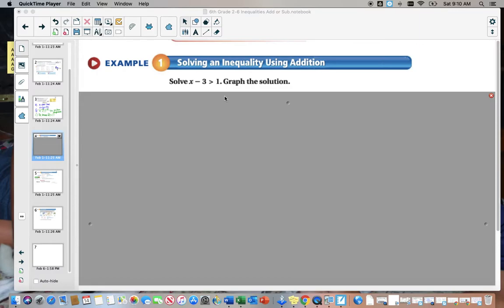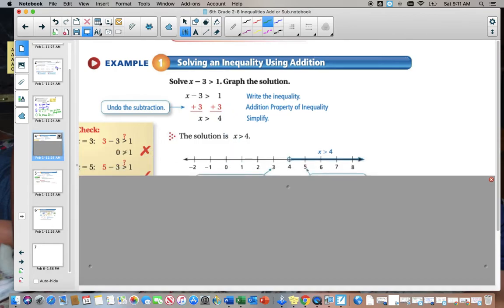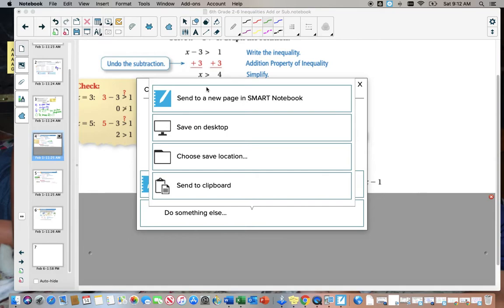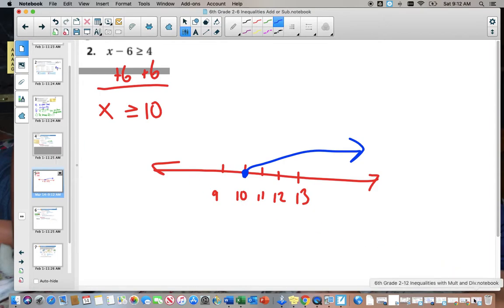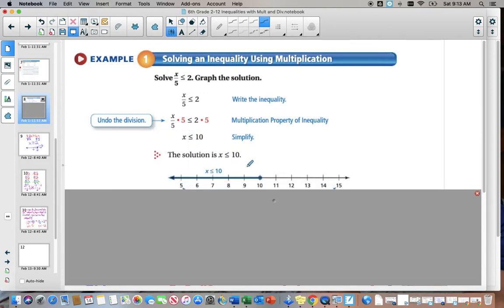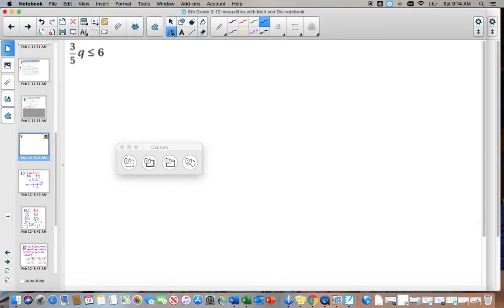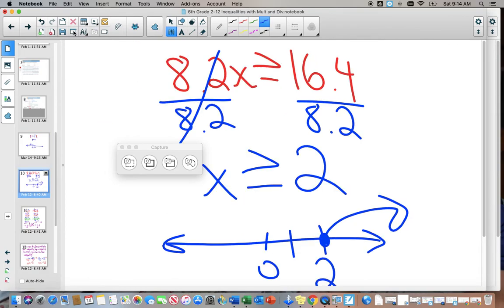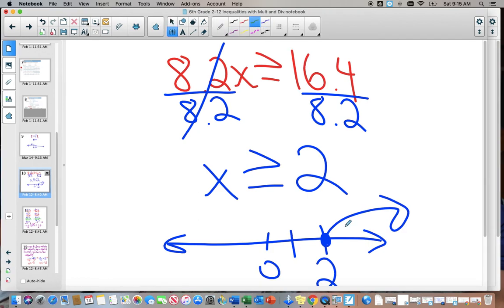Solving Inequalities with Inverse Operations